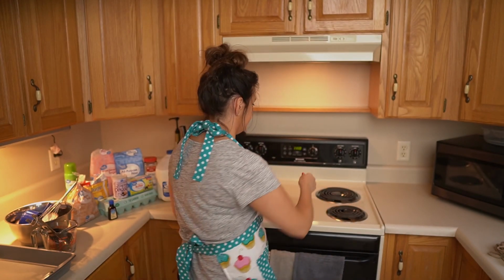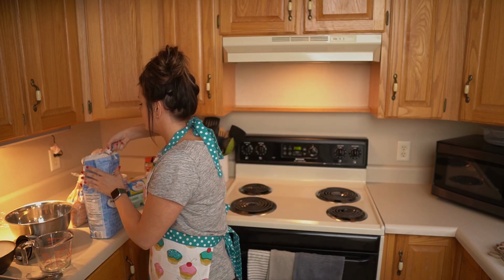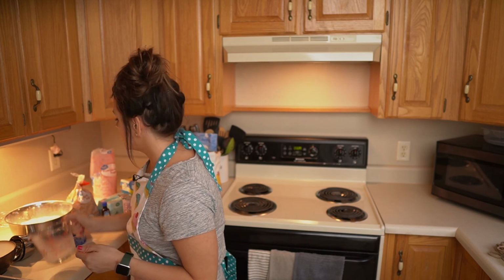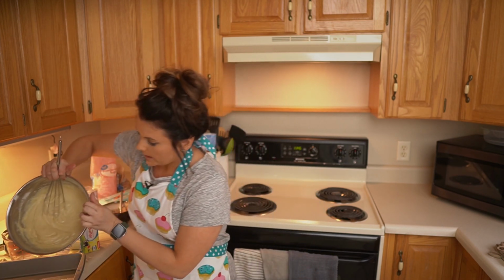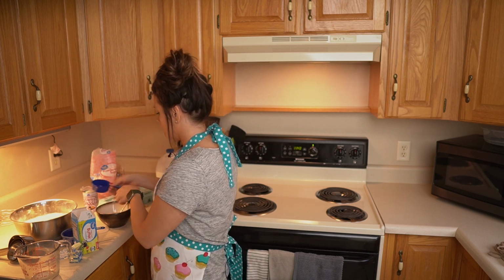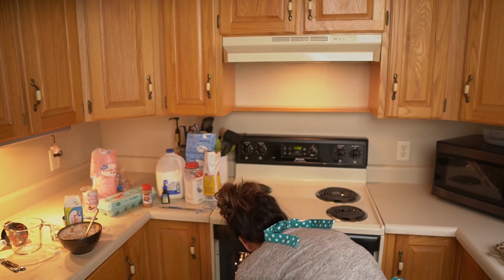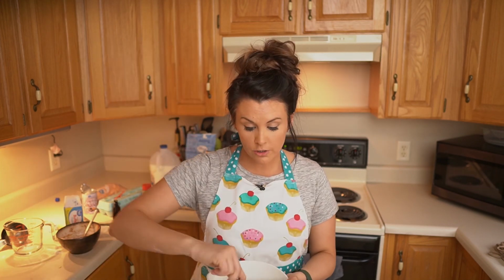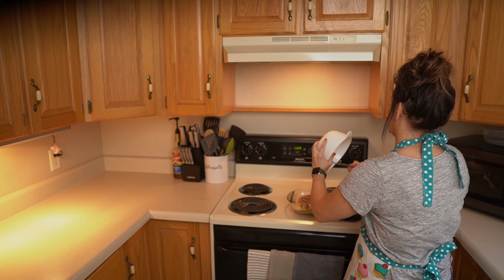Make It For Mom! Cinnamon Roll Coffee Cake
If you're looking for something fun and easy to do as a family, gather in the kitchen and whip up this delicious Cinnamon Roll Coffee Cake!